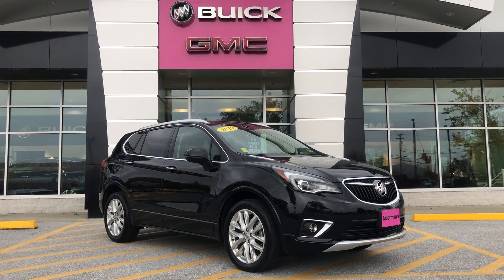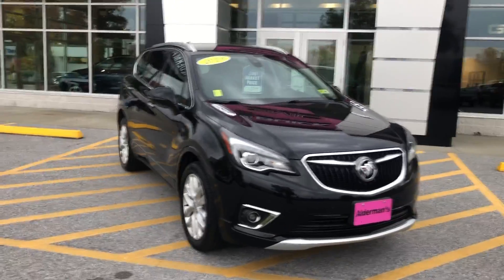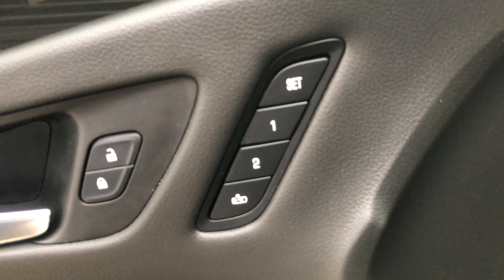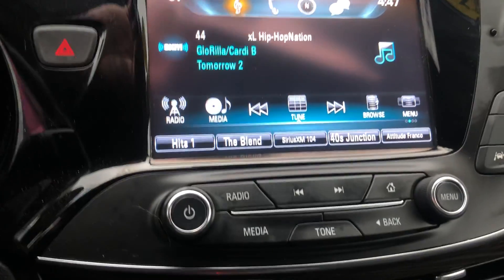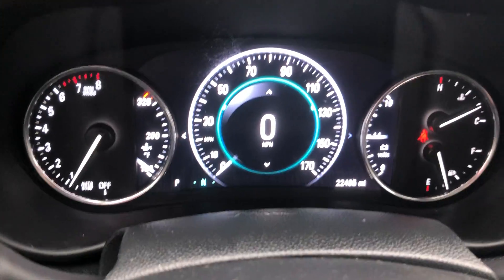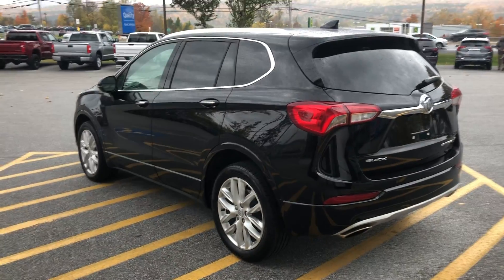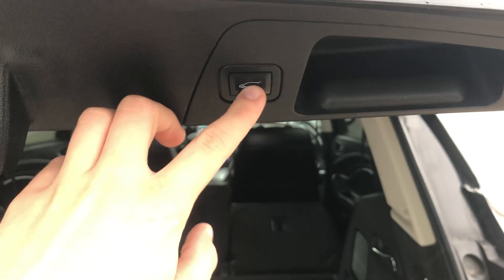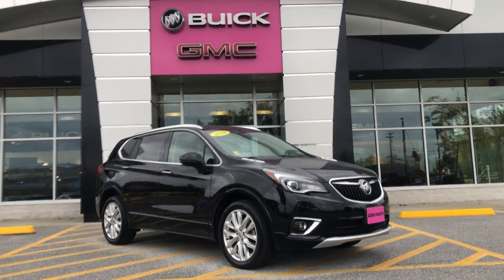2019 Buick Envision Premier AWD